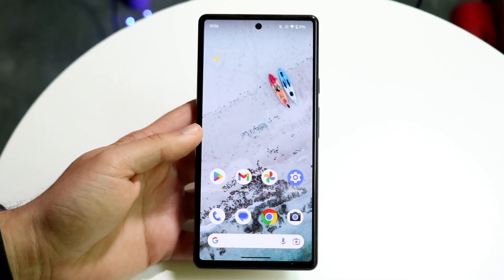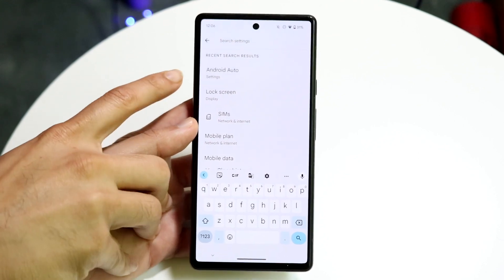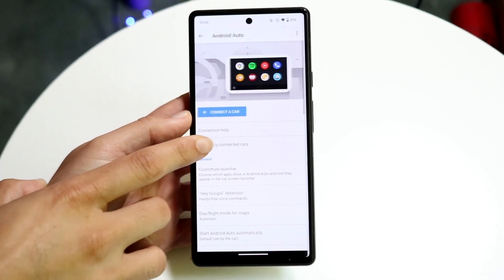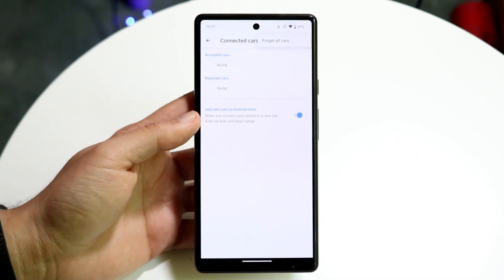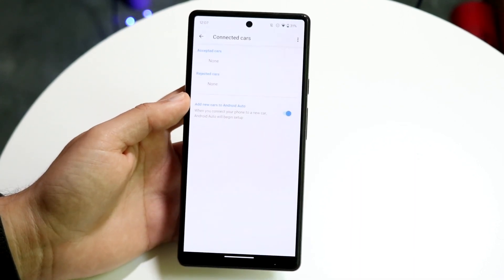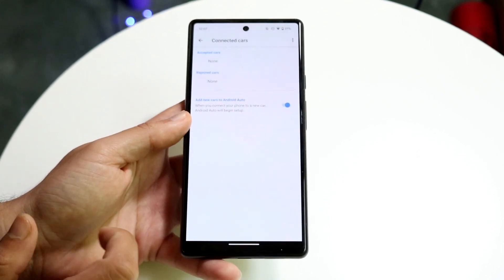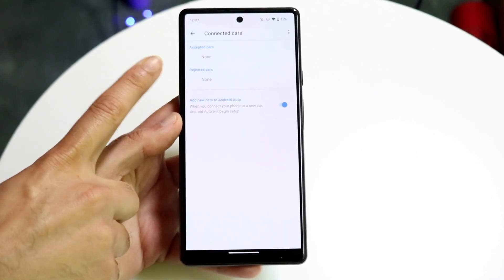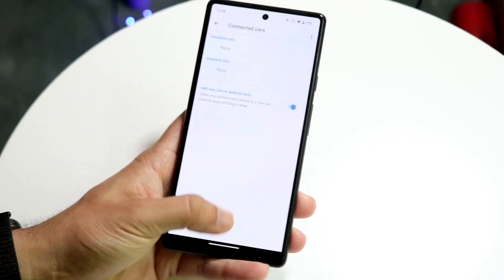How To Turn Off Android Auto On ANY Android! (2023)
Here is exactly How To Turn Off Android Auto On ANY Android! (2023)